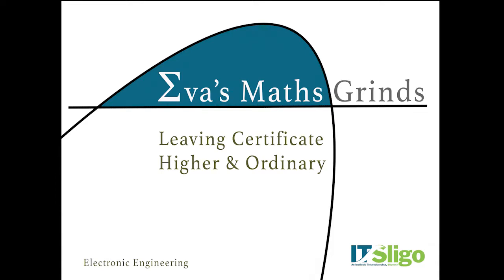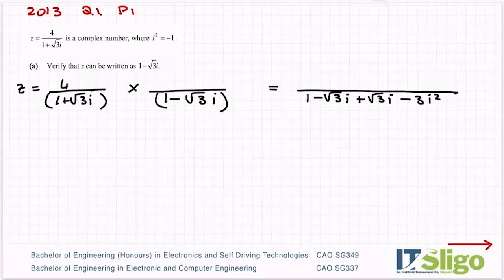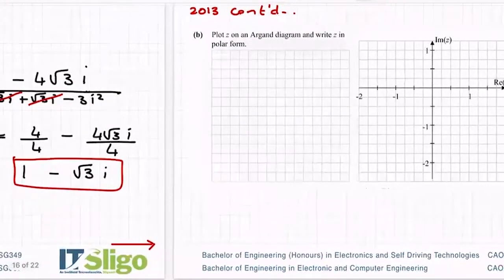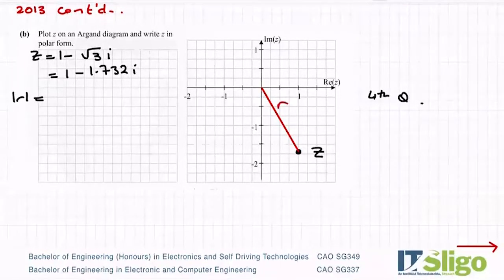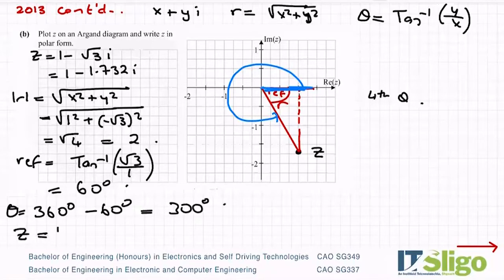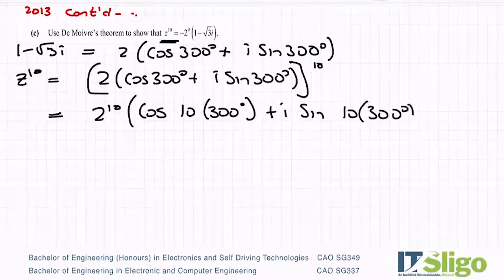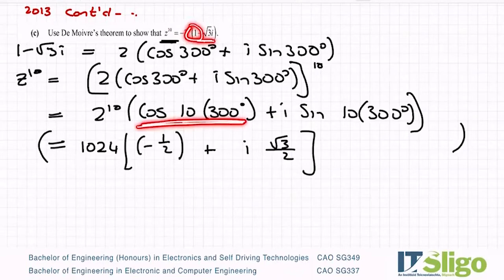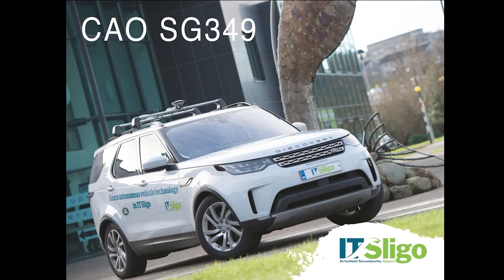Complex Numbers 2013 Q1 Paper 1 Leaving Cert Higher Level Maths